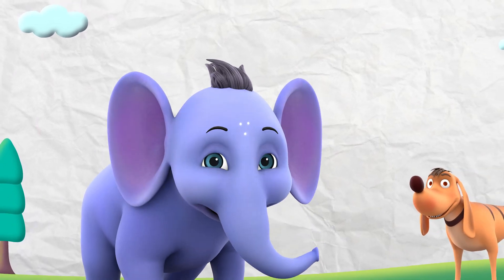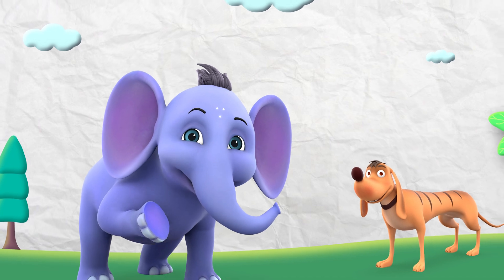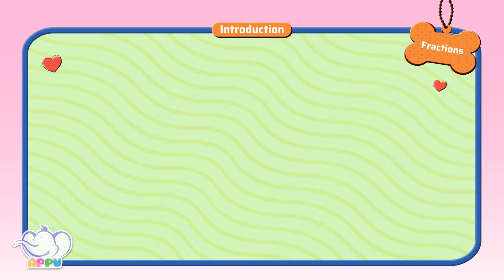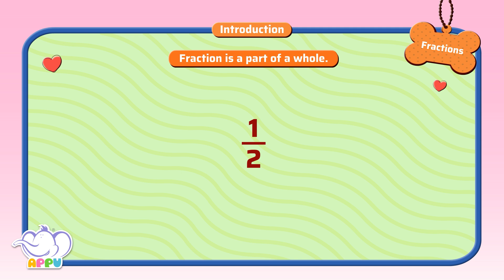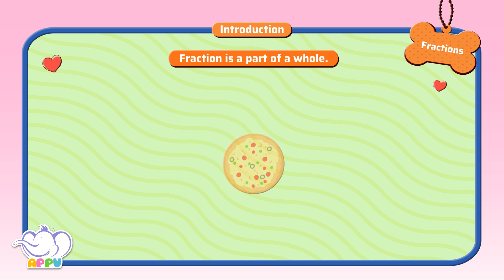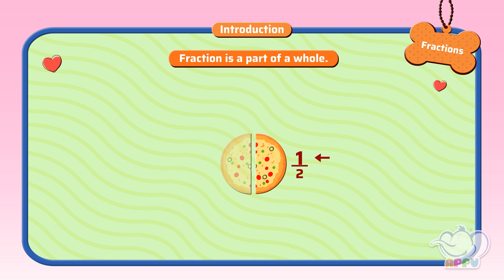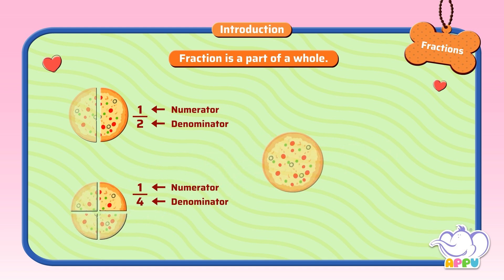G3 - Module 20 - Introduction - Fractions | Appu Series | Grade 3 Math Learning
Discover how we can break whole objects into equal parts and represent them using fractions. With Appu and Tiger guiding you, learning fractions will be both fun and easy! Happy Learning!